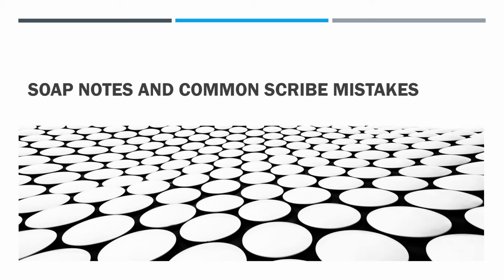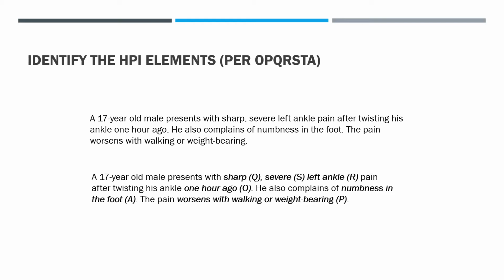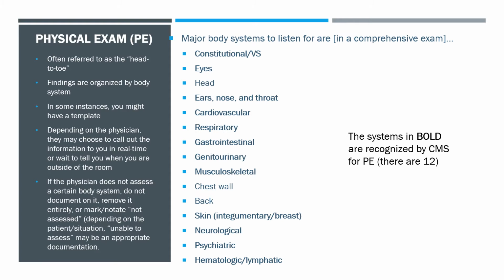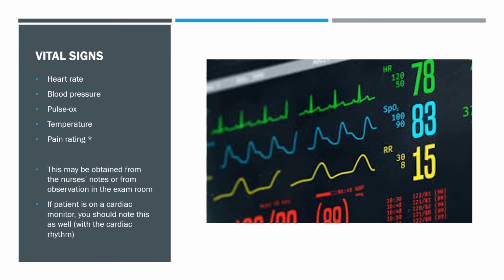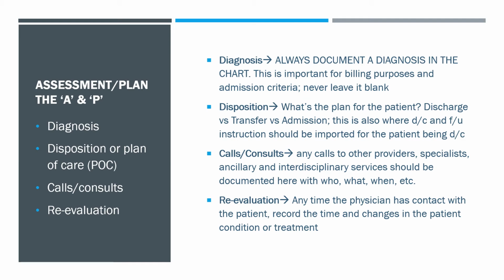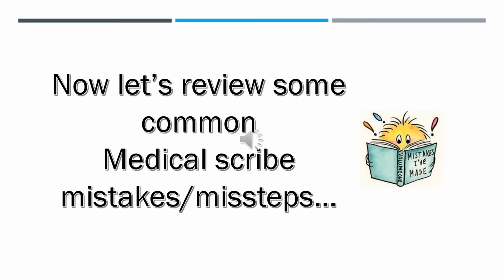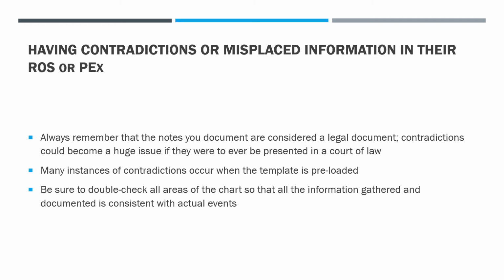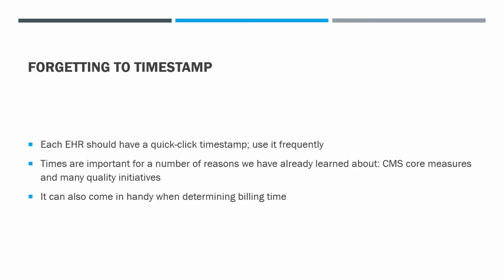SOAP Notes & Common Mistakes